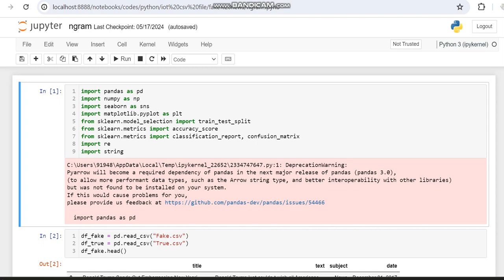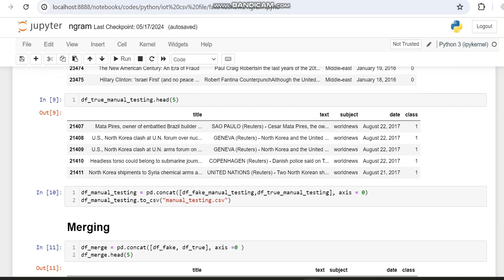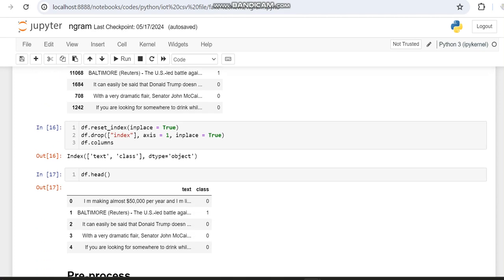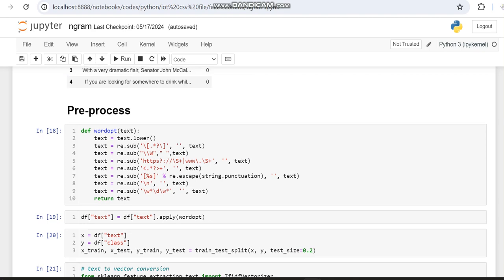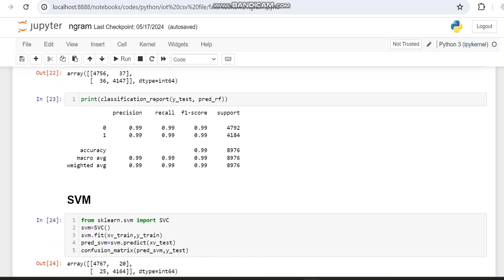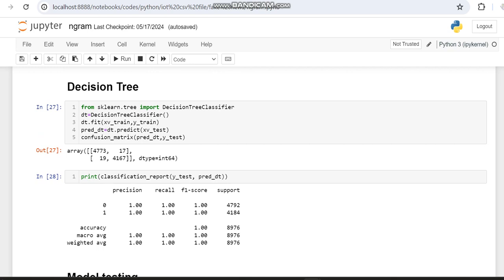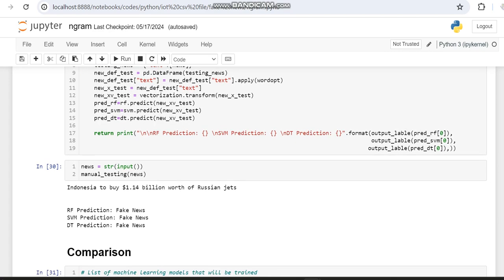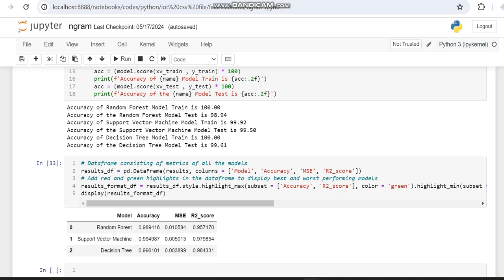Fake news Detection with Decision Tree classifier Python Code from Scratch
This video shows Fake news Detection with Decision Tree  classifier Python Code from Scratch